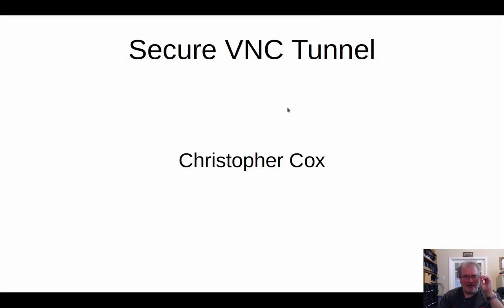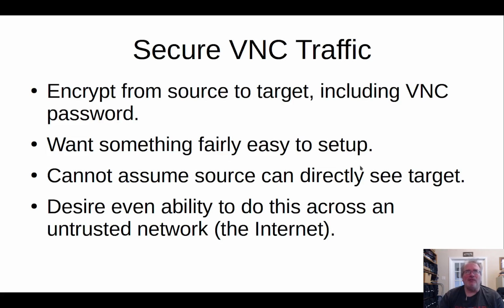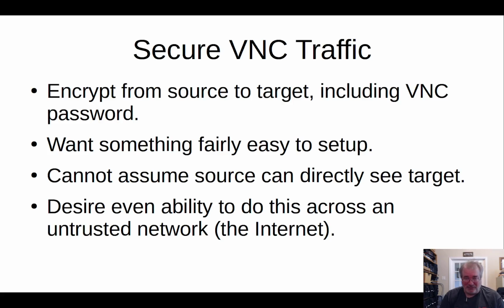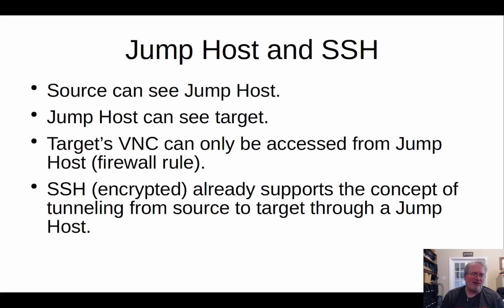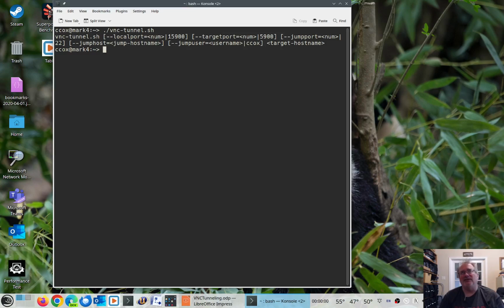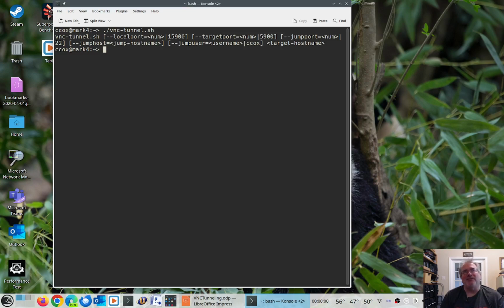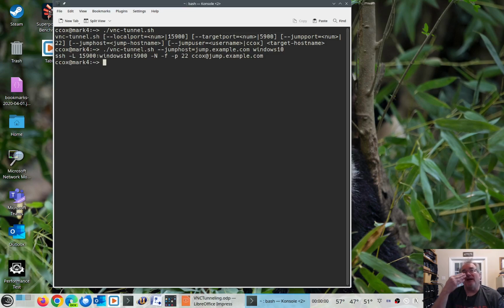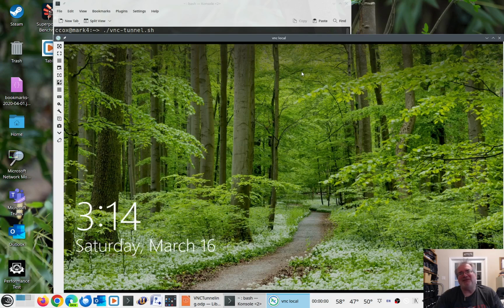Creating remote VNC via an SSH tunnel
The ability to do remote control assistance to end users is a common requirement by many IT departments.  This shows how to use ssh (remember openssh comes with Windows now) to create a local listening encrypted tunnel to an end user's desktop running VNC by using a jump host.